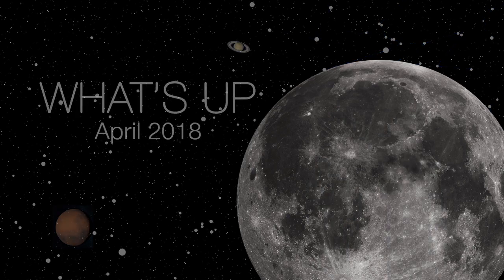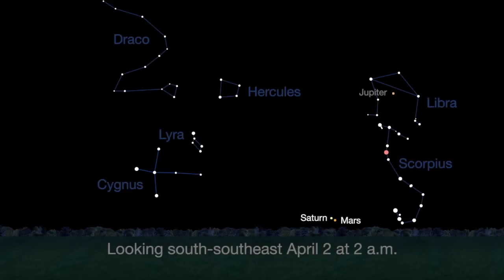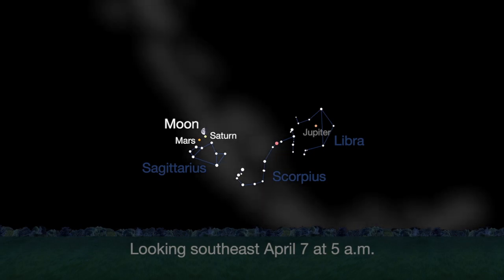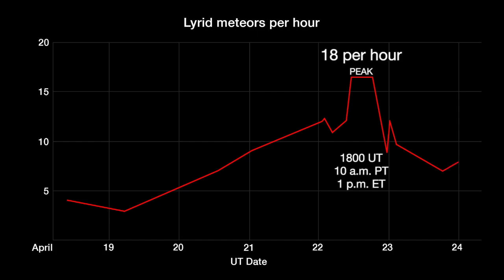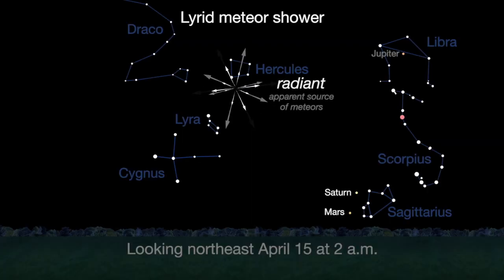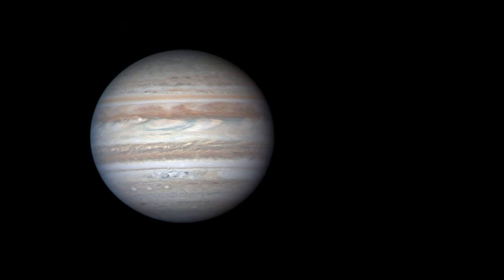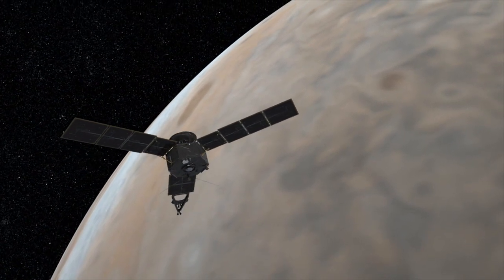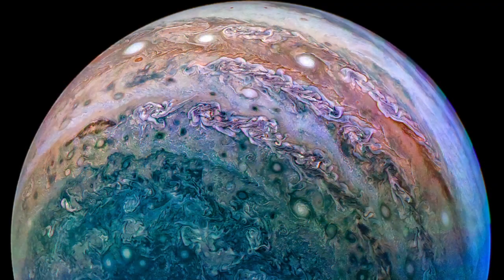NASA What's Up, April 2018: Mars, Saturn and Lyrids meteor shower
The 2018 edition of the Lyrid meteor shower is under way, and while it's an often underrated and underappreciated event on the annual cosmic calendar, it's worthy of your star gaze. (NASA video)